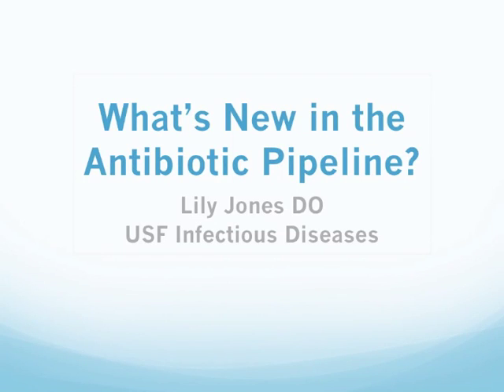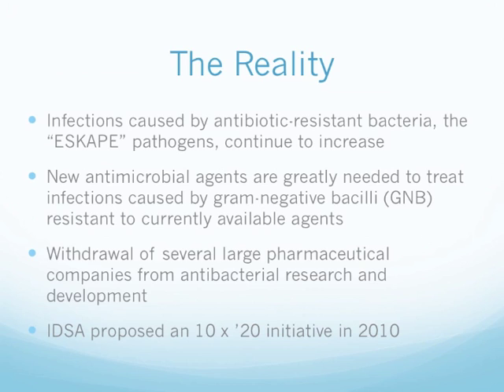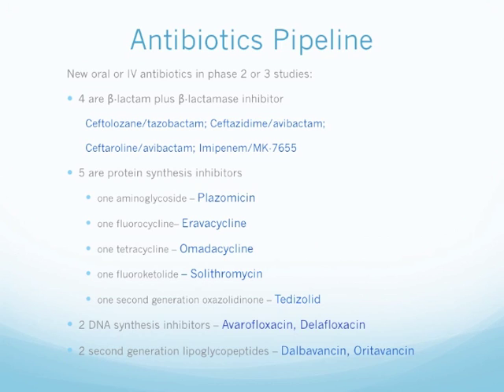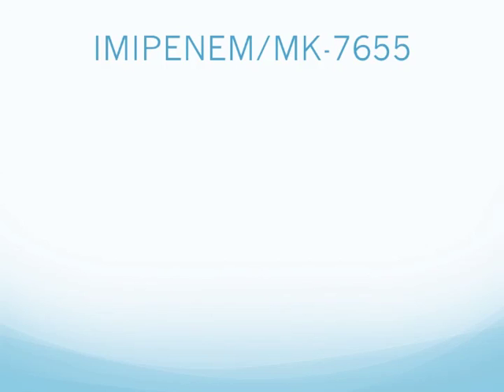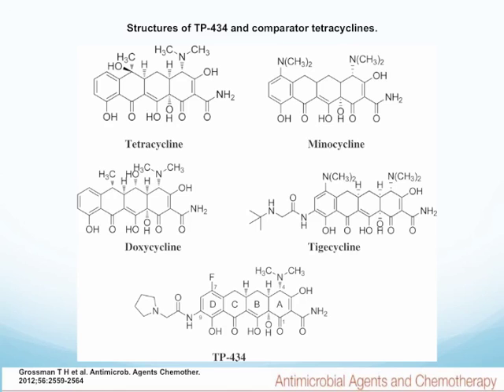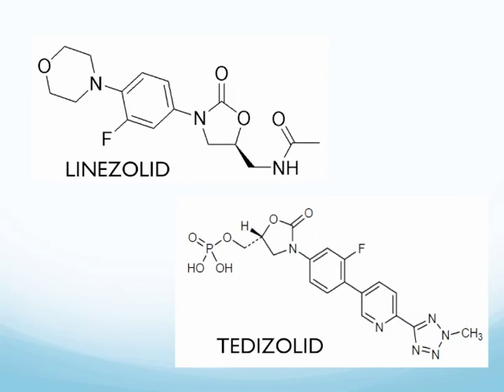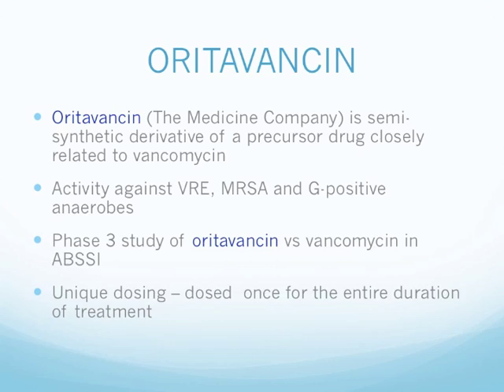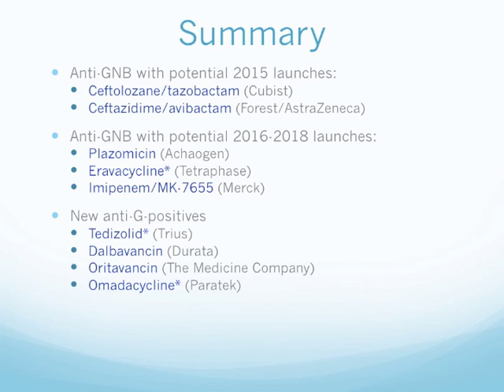What's New in the Antibiotic Pipeline -- Lily Jones, DO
Dr. Lily Jones speaks about new antibiotics in various phases of study in the setting of growing antibiotic resistance and decreased pharmaceutical research into antimicrobials. She covers the ESKAPE bugs: Enterococcus faecium, Staphylococcus aureus, Klebsiella pneumoniae, Acinetobacter baumannii, Pseudomonas aeruginosa, and Enterobacter, known for developing rapid resistance to multiple drugs. She discusses the 10x ‘20 initiative. She then discusses the antibiotics currently in the antibiotic pipeline, their structure, mechanisms of action, and gaps in their spectrum of coverage.